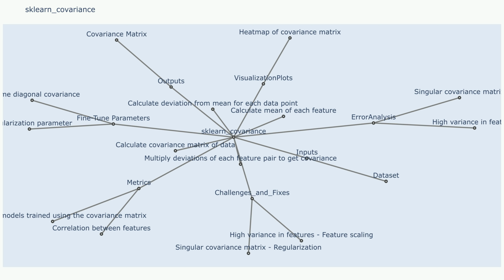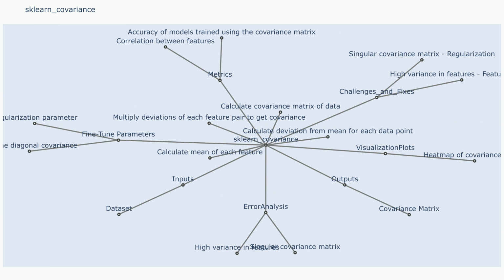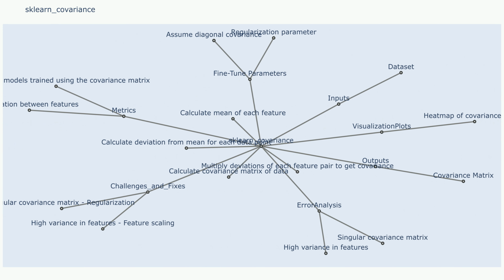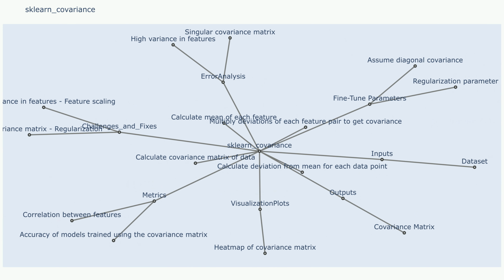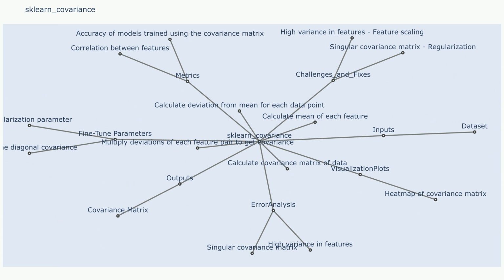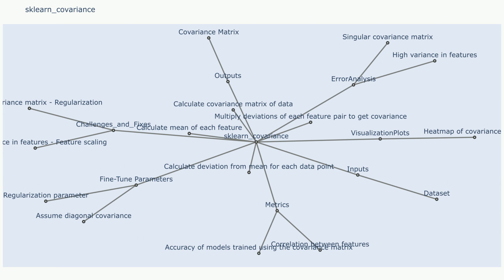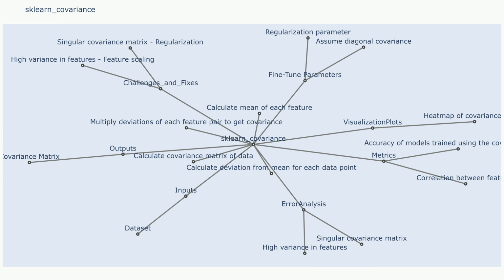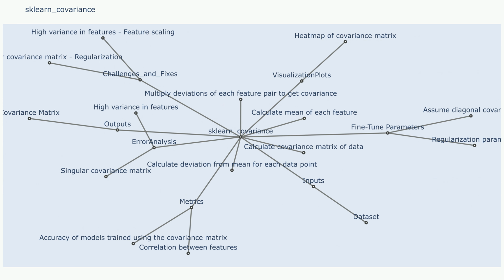50 55 sklearncovariance Description